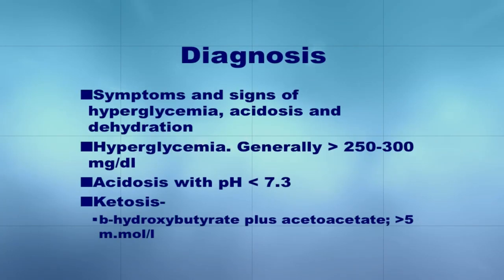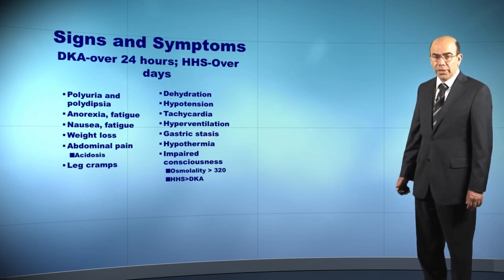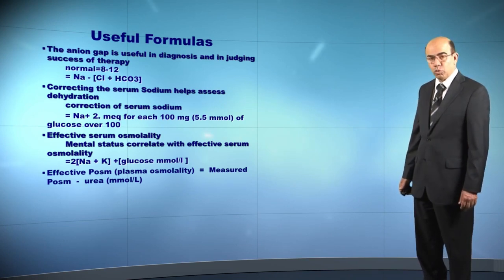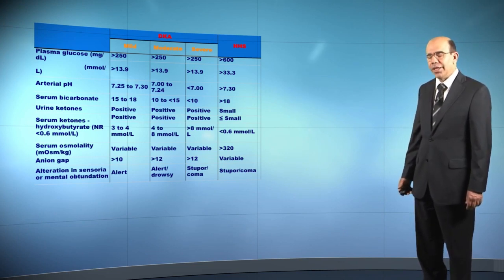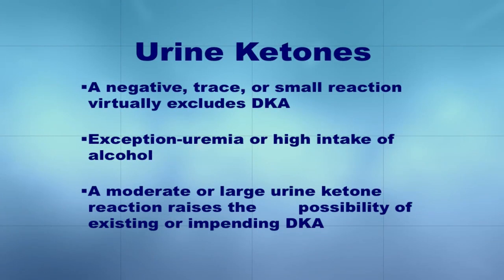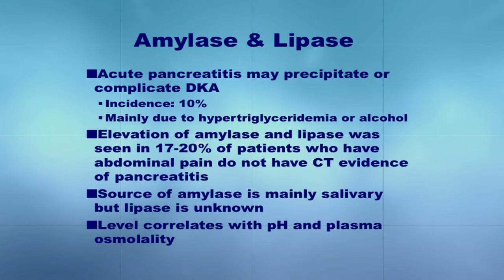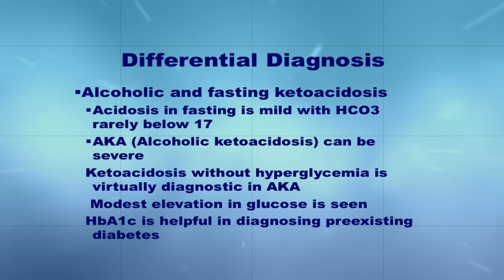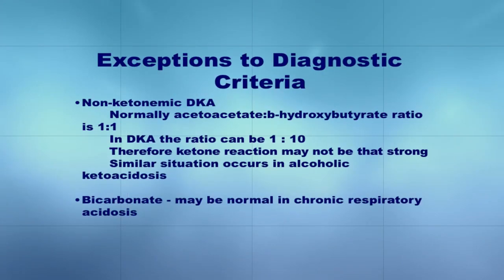Diagnosis of DKA and HHS